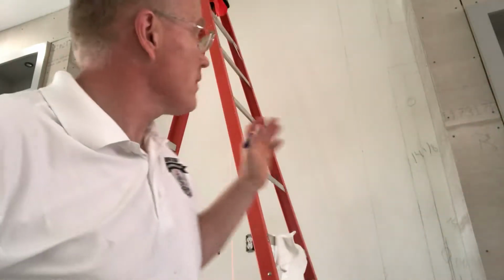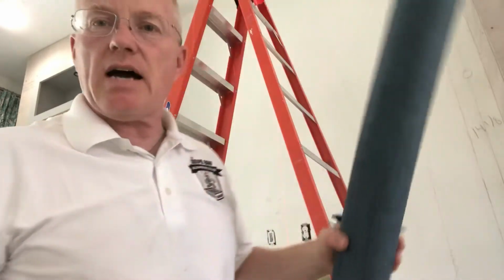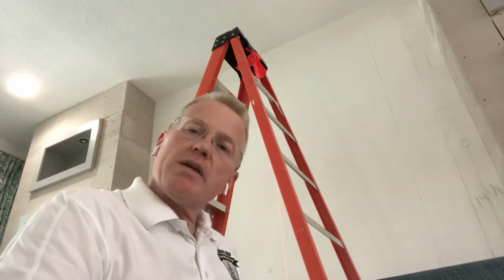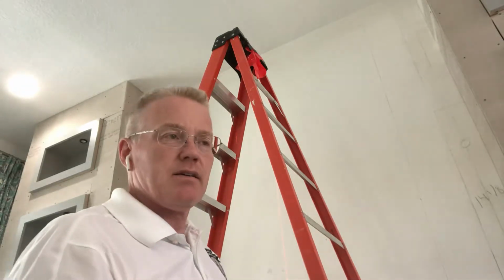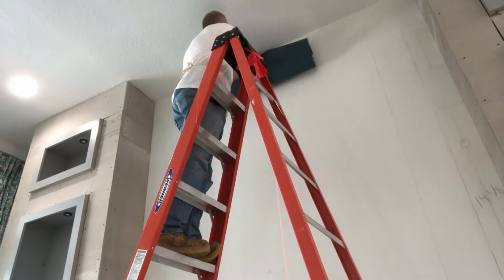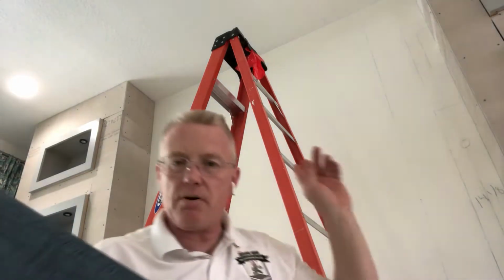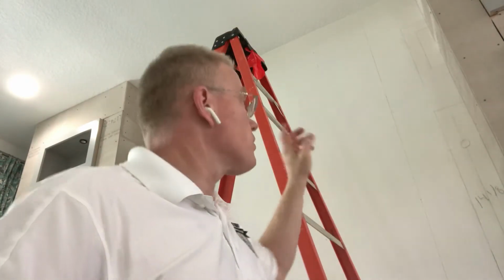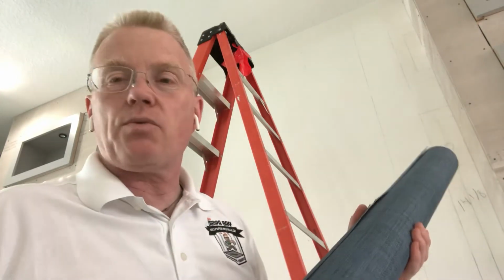HOW TO INSTALL THIBAUT GRASSCLOTH ON A FEATURE WALL PART 2